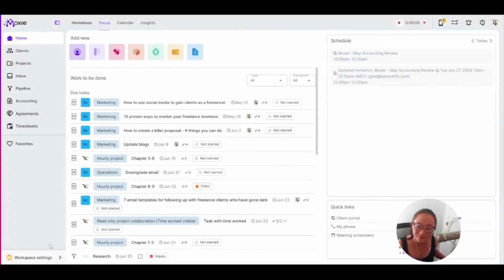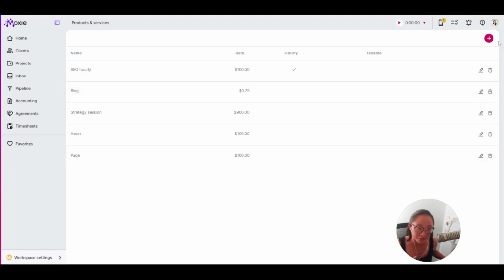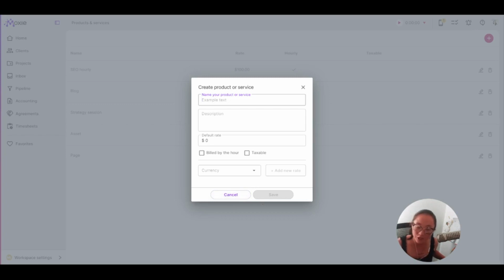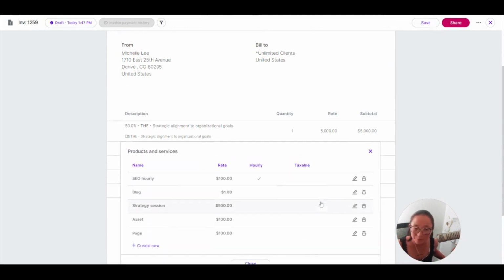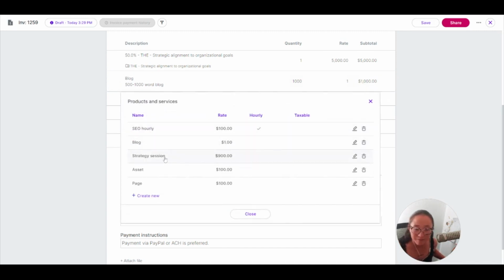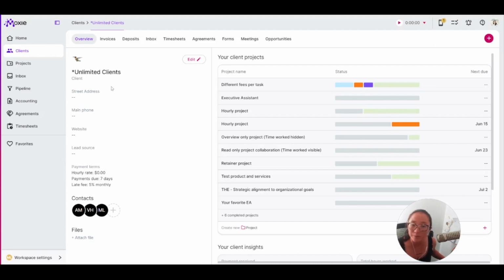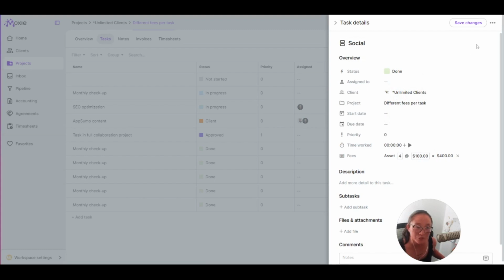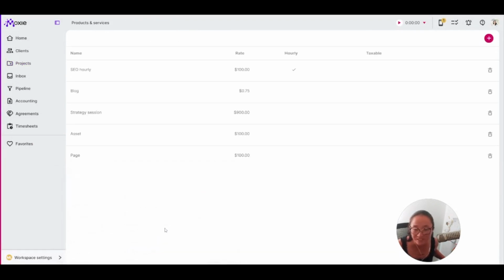Invoicing: Product and service library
Manage all the products and services you offer alongside the rate you charge for them. Easily add a product or service to any invoice and save it for later in your product or service library - even if you don’t use Moxie's project management software (though, we think it’s pretty awesome).

Use the product or service library to charge per each task in a project as well.

0:00 - What is a product and service library
0:34 - Set up your products and services
1:20 - Add a product or service to your invoices
2:23 - Add a product or service to projects

Streamline your freelance life by keeping your rates and services at your fingertips. Get started today at create.withmoxie.com